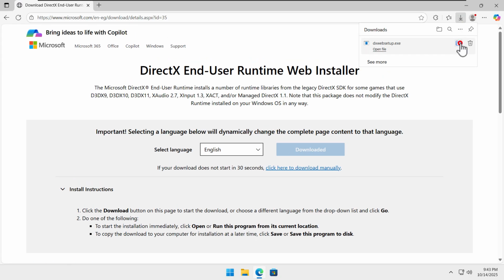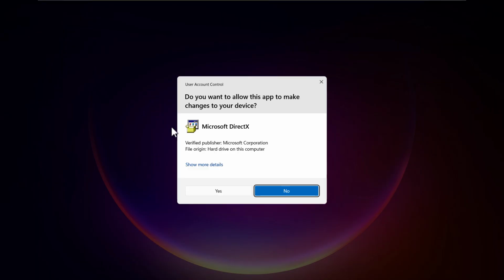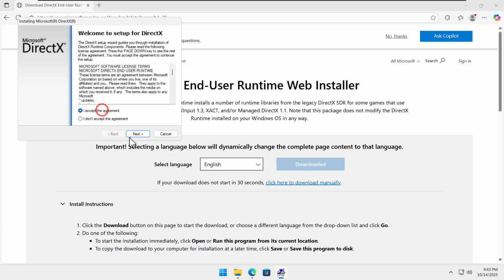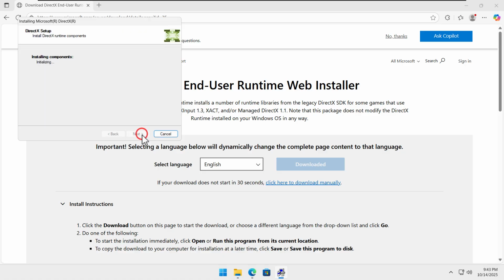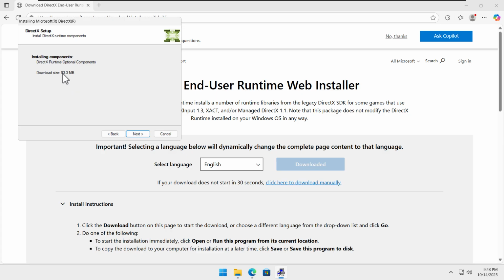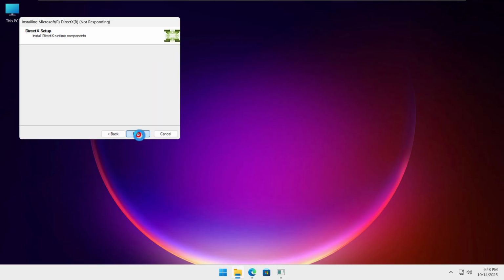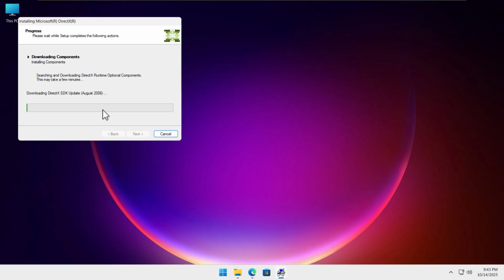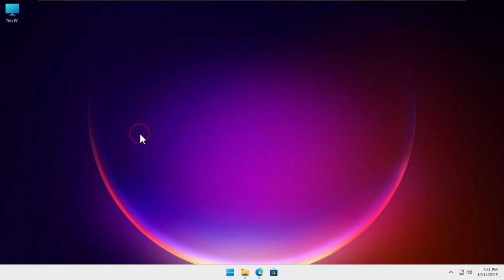How to fix Battlefield 6 DirectX error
How to fix Battlefield 6 DirectX error fast: update GPU drivers, install the DirectX End-User Runtime, run sfc /scannow & DISM, then verify Battlefield 6 files in EA/Steam to clear crashes.